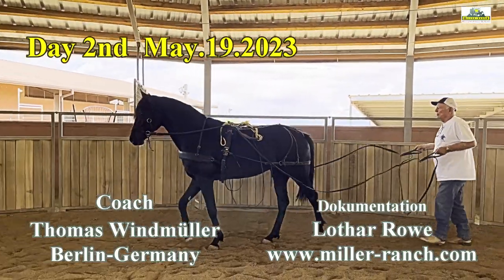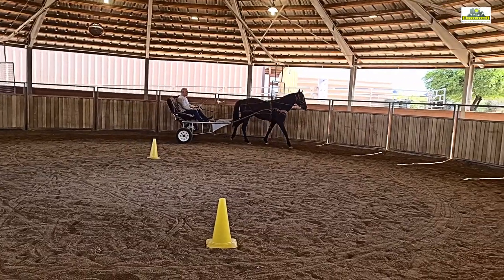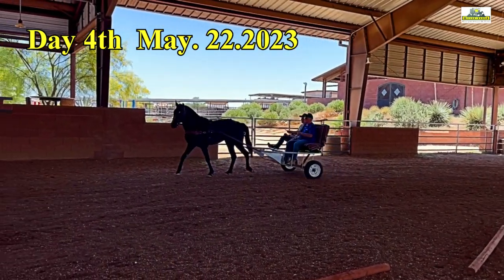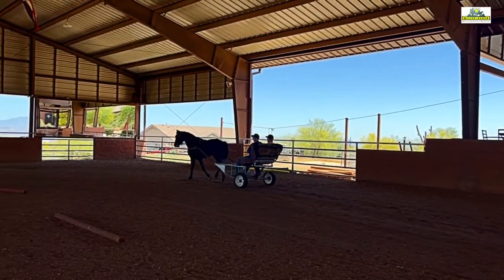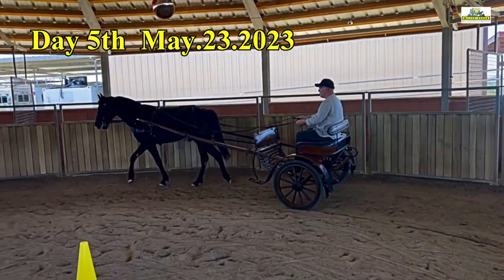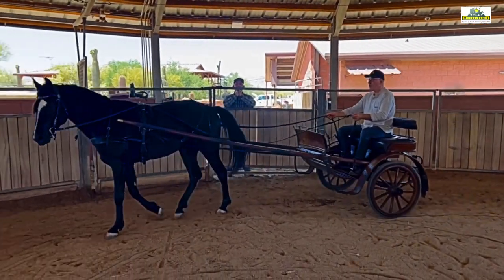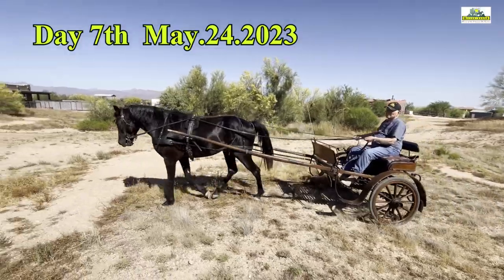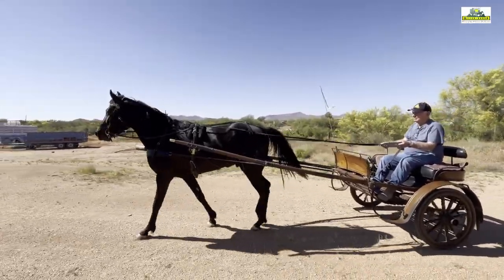Velvet's Adonis M.R 3 Years old Missouri Foxtrotter Stallion started driving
Velvet's Adonis M.R. a three year old Missouri Fox Trotter stallion from the Miller Ranch is being trained to pull a Gig. This basic training in 7 days with 12 hours was documented in this video.
2023 at Miller-Ranch